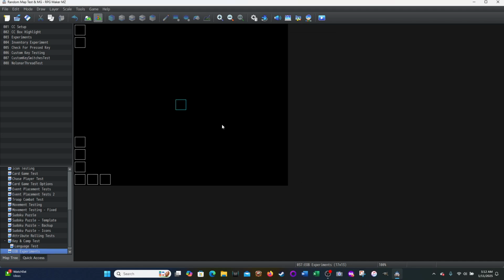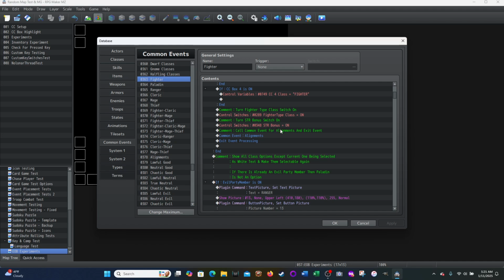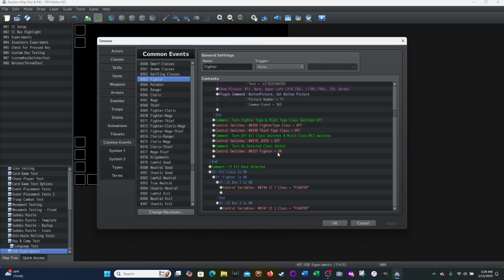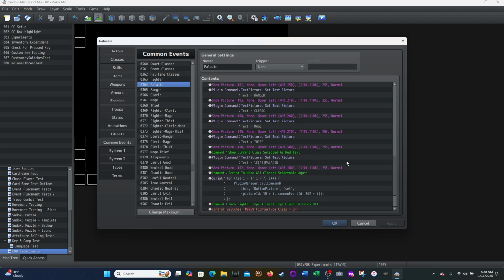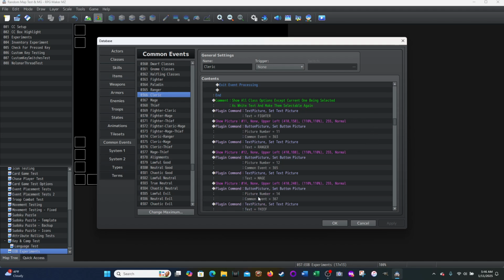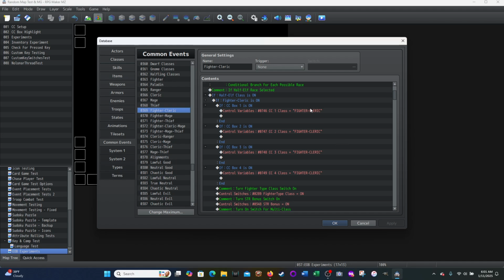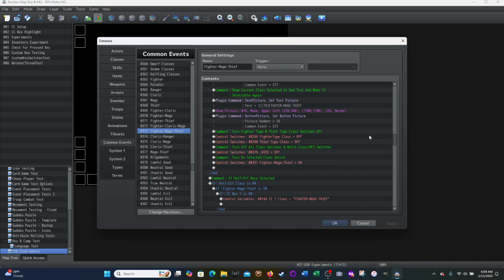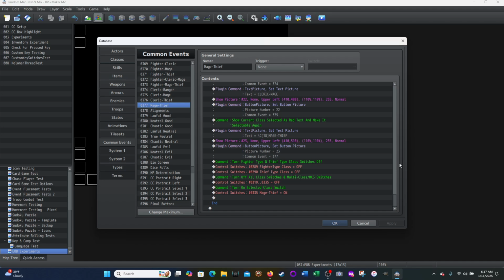RPG Maker MZ TUTORIAL: Recreating D&D EOB Character Generation PART 3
This is the third video showing how I recreated the Eye of the Beholder character generation process in RPG Maker MZ. This PART 3 goes over the Common Events that are called for selecting the Class based on Race.

This series of tutorials assumes that you already know how to use Switches, Variables, Conditional Branches, Common Events, Show Picture, etc. and I won't be going into detail on how to use those basic functions. I will just be showing the structure of the Events but will make sure you see everything you need to recreate this yourself if you so desire.

Thanks and Happy Gaming, Happy Game Developing, and good luck on your projects!